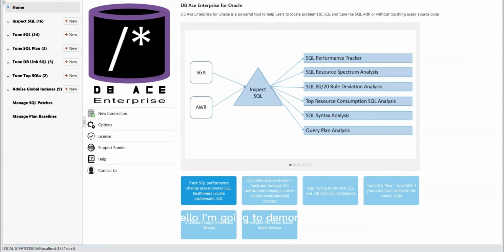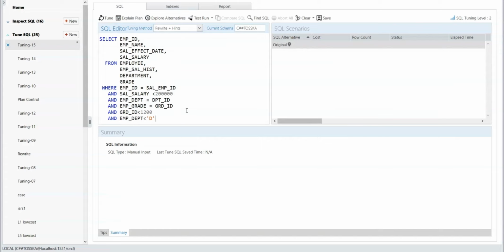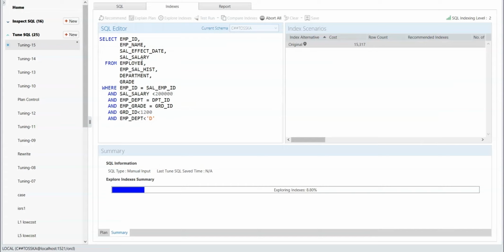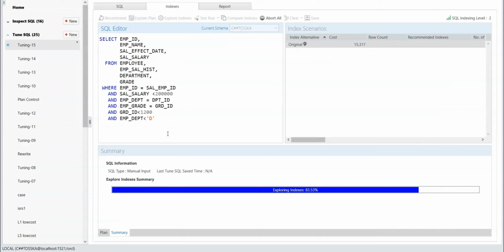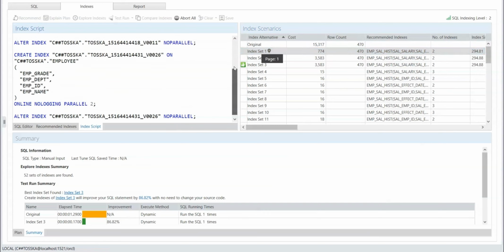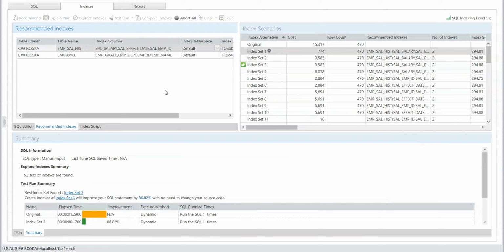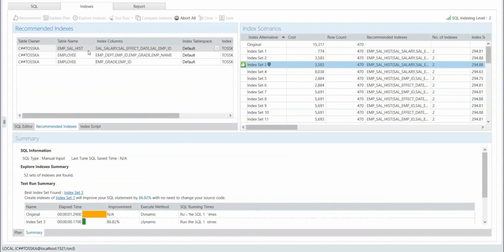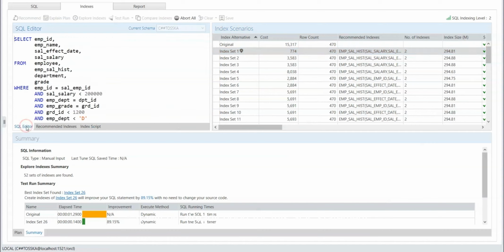DBAO Tune SQL Indexing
Short demo on how Tosska DB Ace Enterprise (DBAO) for Oracle can do recommendation for a single SQL to maximize it's performance. This is a crucial function that a DBA needs in situations where all performance improvements using SQL rewrite and hints injection are ineffective. It is indispensable for high loading or frequently used SQLs in an enterprise.